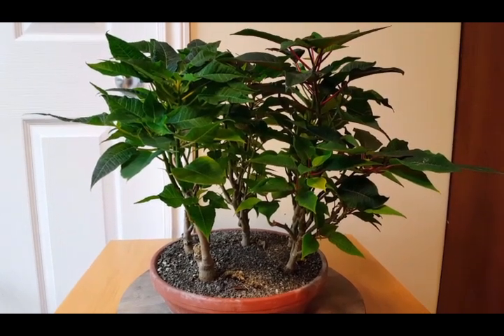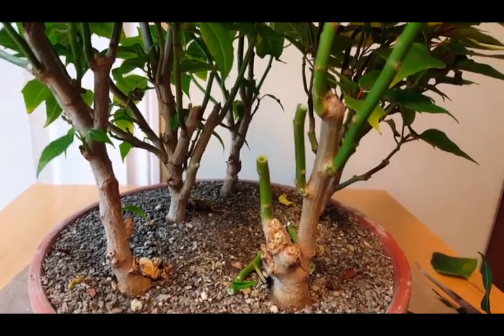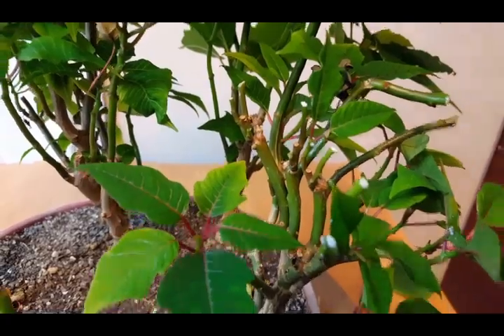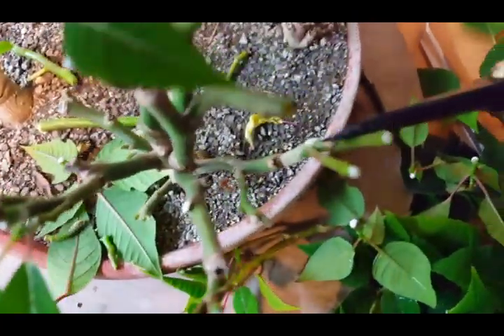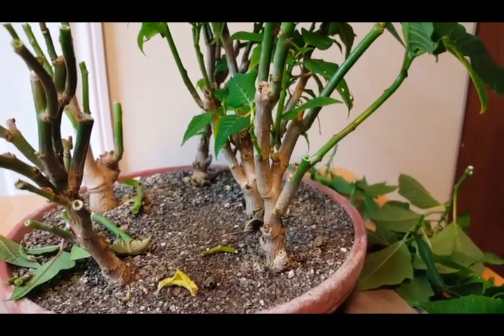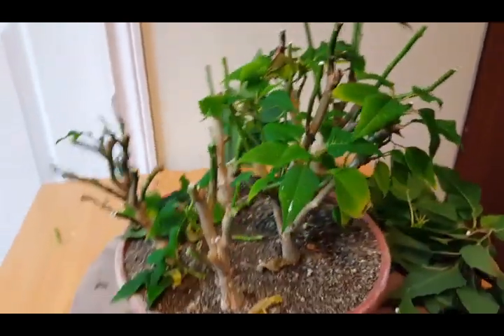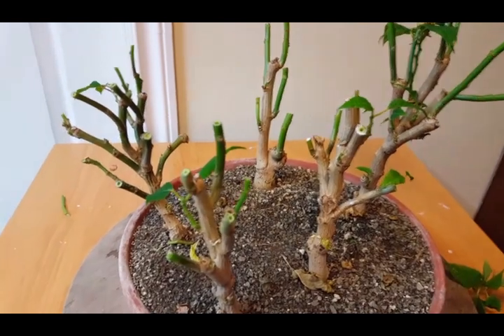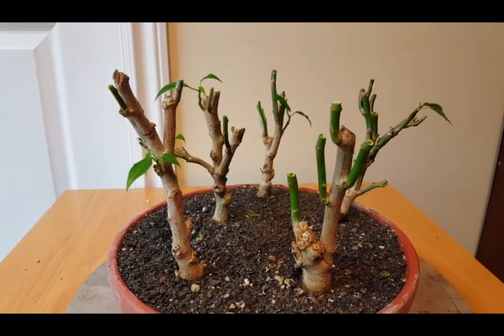Poinsettia Bonsai Forest Pruning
In this video I work on my Poinsettia forest. I would like to repot this grouping in the late spring sometime to mainly better place the trees as a forest. Don't mind my finger in way ! It is a longer video but I was on bonsai time!